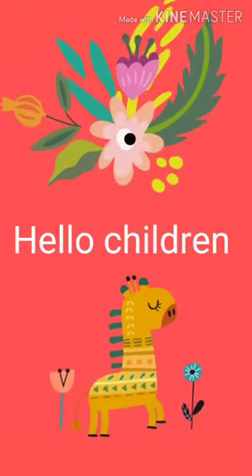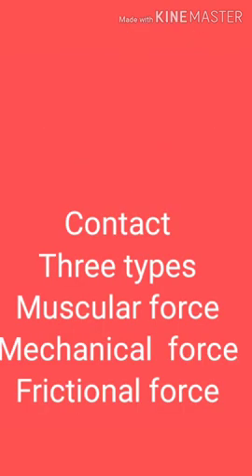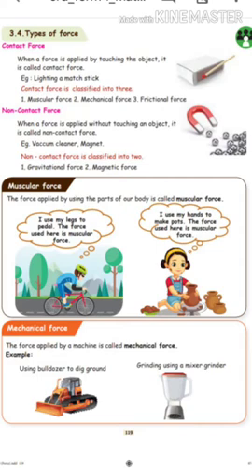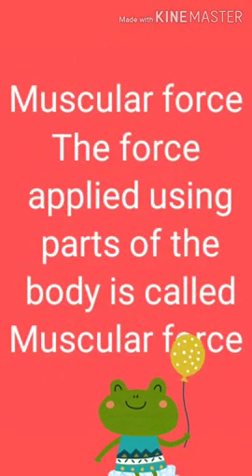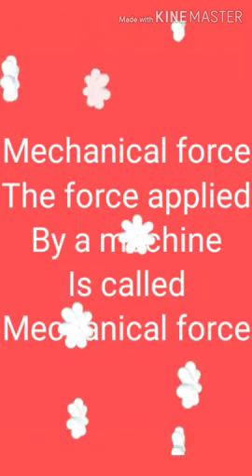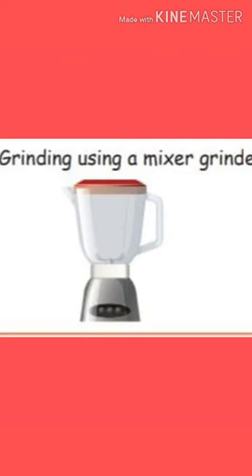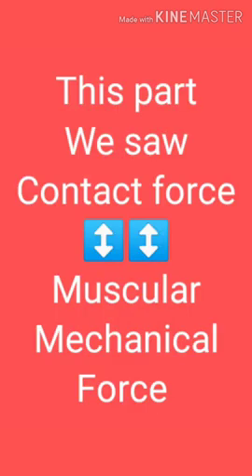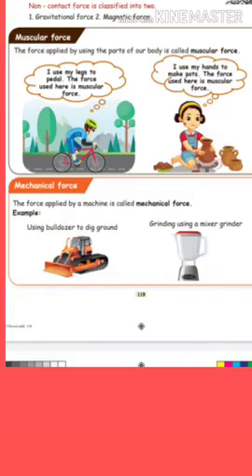Force types of forces unit 3 science samacheer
In this part of video you will come
To know about type of forces
Contact force
Muscular and mechanical force
I covered